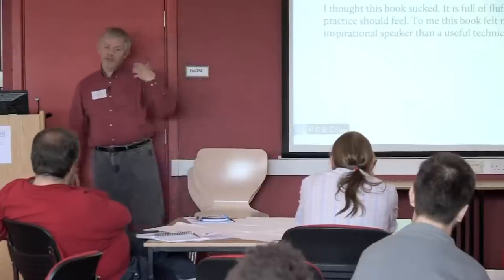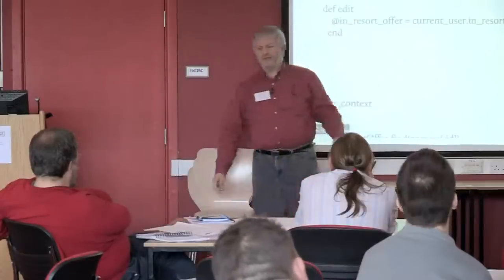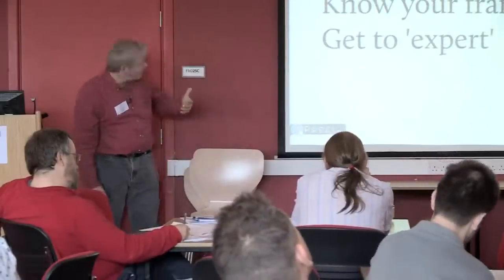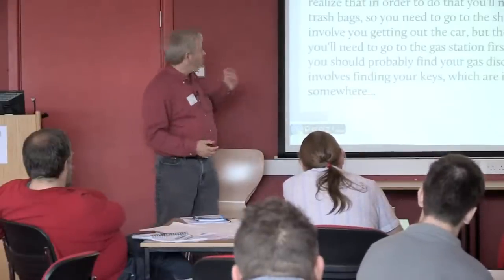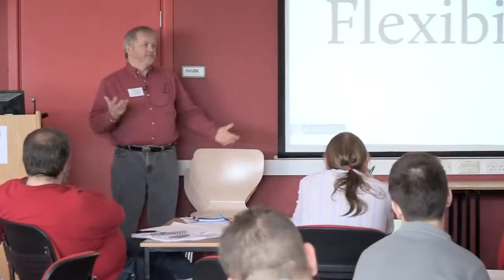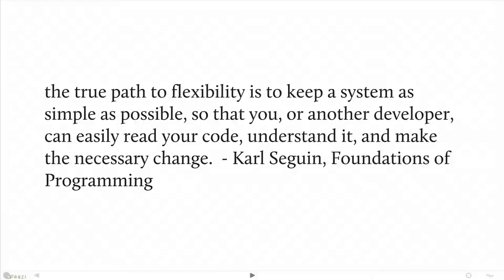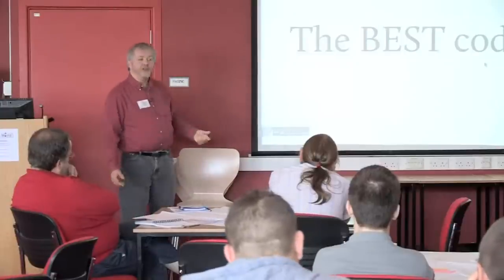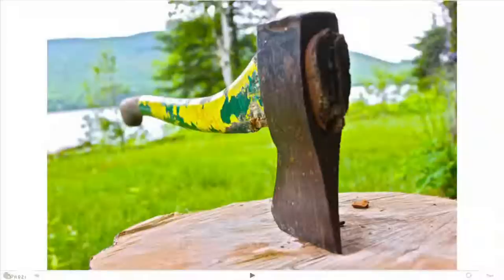Francis Fish - Part 2